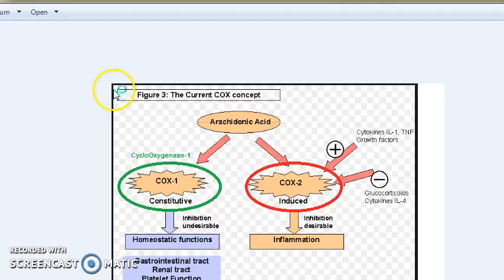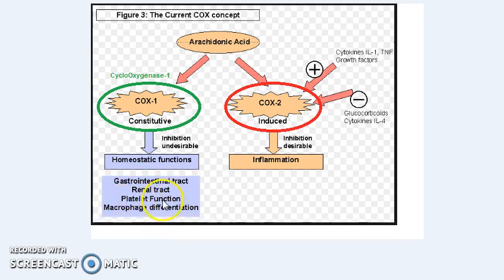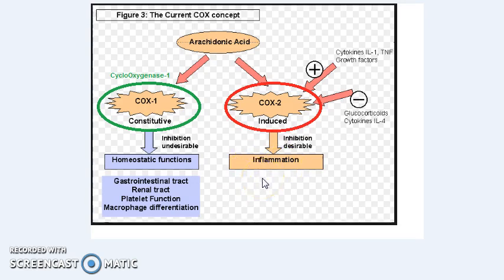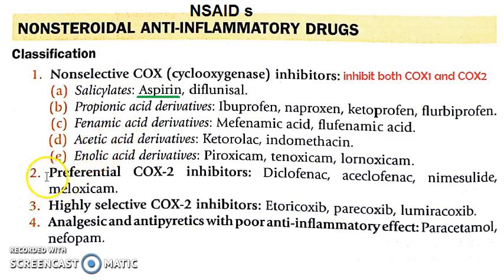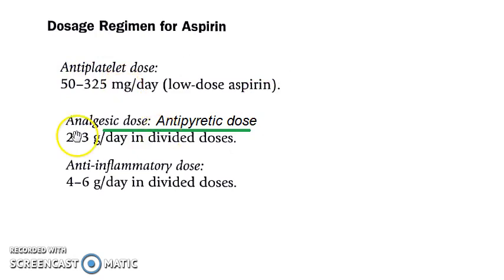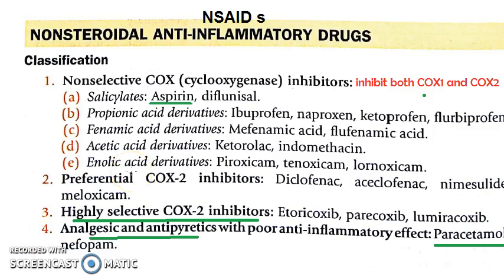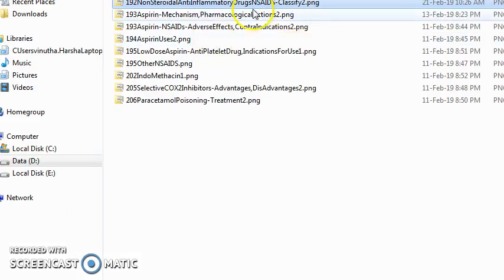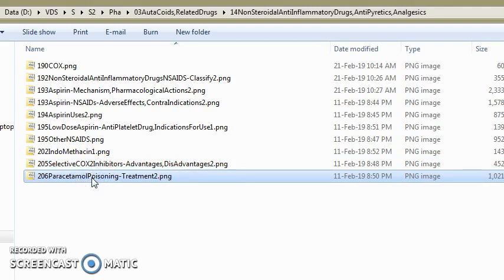Pharmacology 401 a NSAIDs 1 COX Inhibitors Aspirin Diclofenac Salicylic acid Propionic Ibuprofen